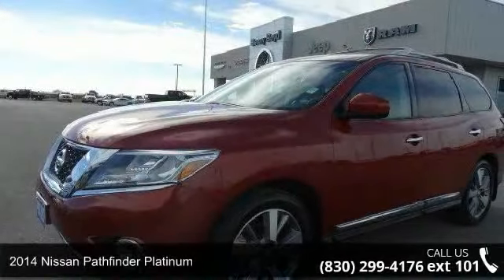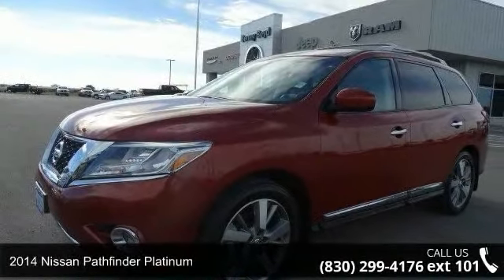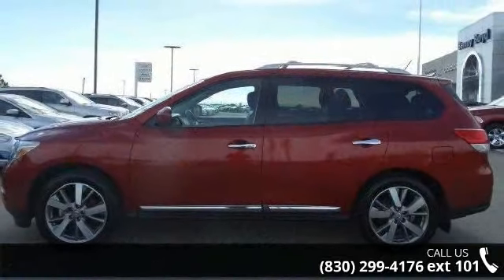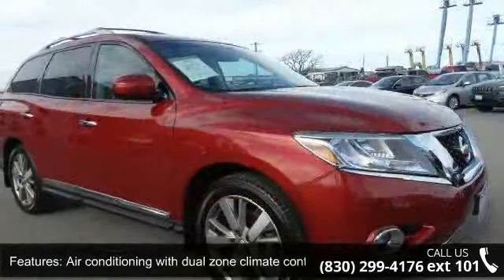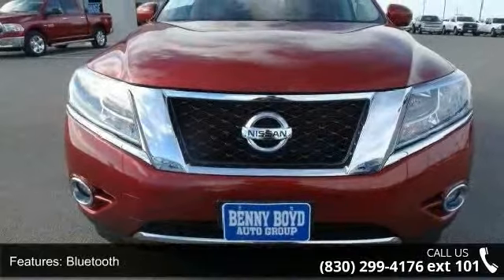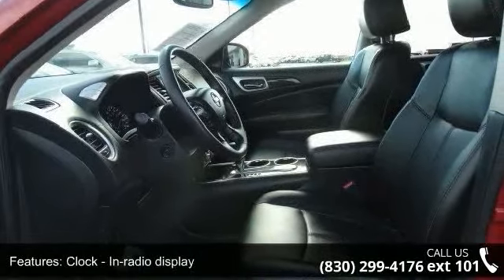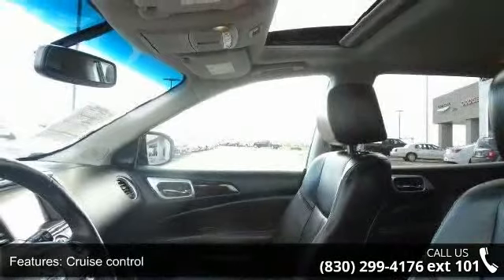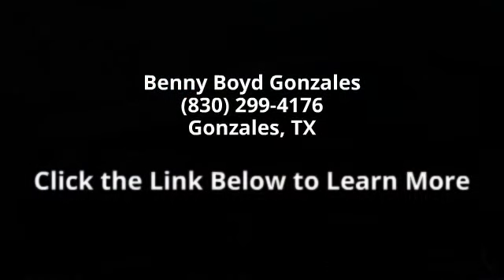2014 Nissan Pathfinder Platinum - Benny Boyd Gonzales - G...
CARFAX 1 owner and buyback guarantee. Nissan FEVER!! CARFAX 1 owner and buyback guarantee. Real gas sipper!!! 26 MPG Hwy!! Priced below NADA Retail!!!  This versatile Pathfinder is available at just the right price for just the right person - YOU! Fun and sporty! Safety equipment includes: ABS Traction control Curtain airbags Passenger Airbag Front fog/driving lights...Other features include: Leather seats Navigation Bluetooth Power locks Power windows...